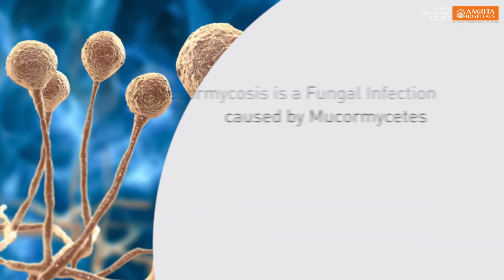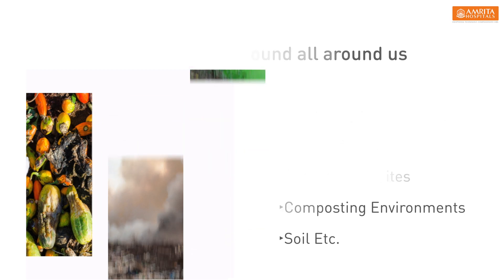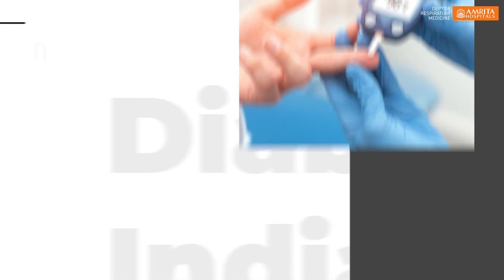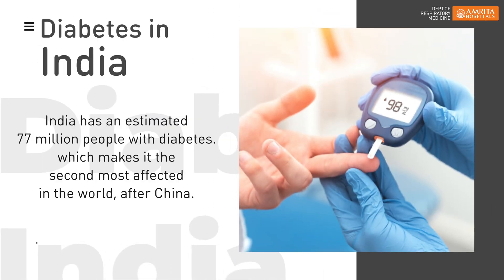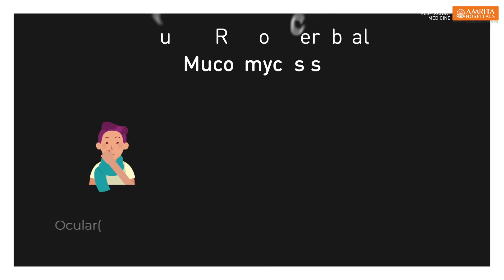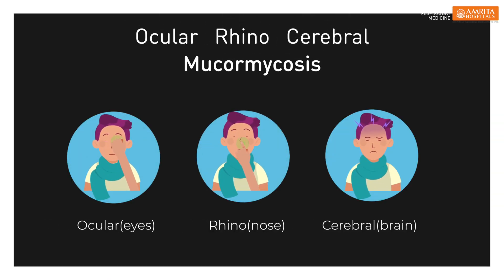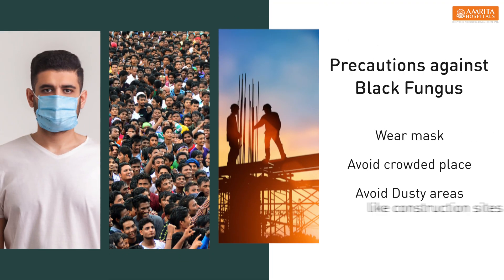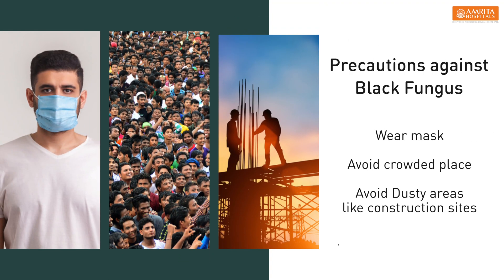Black Fungus or Mucormycosis: Everything You Need to Know - Dr. Asmita A. Mehta - Amrita Hospitals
Dr. Asmita A. Mehta, Head, Department of Respiratory Medicine at Amrita Hospital, Kochi answers the major questions looming around regarding the BlackFungus or Mucormycosis.

✪ What is Black Fungus
✪ What Causes the disease
✪ How to control
✪ Who all need to be careful
✪ Available Treatments and precautions